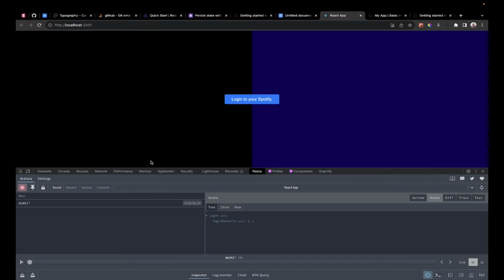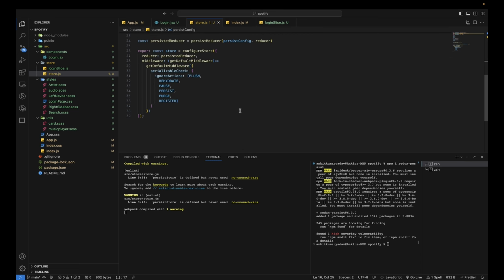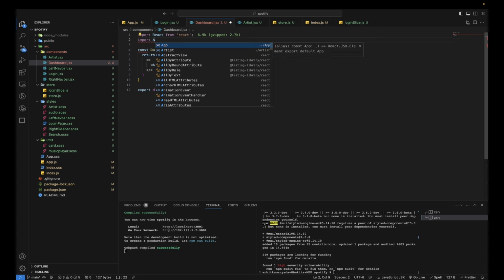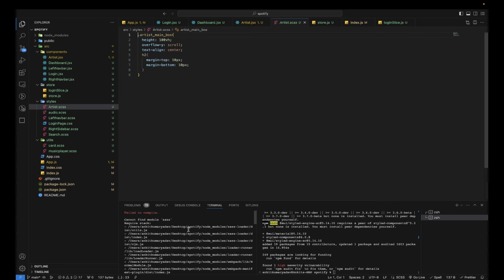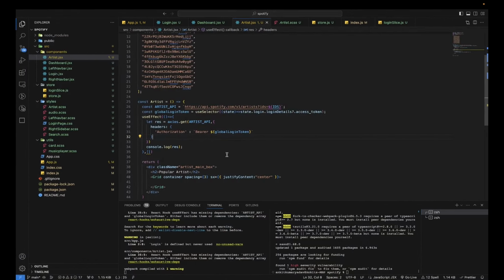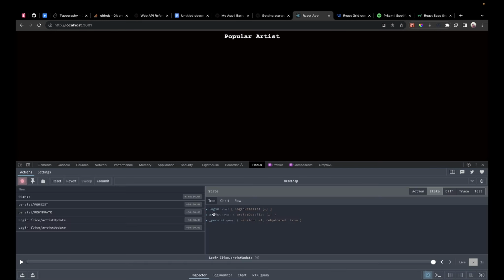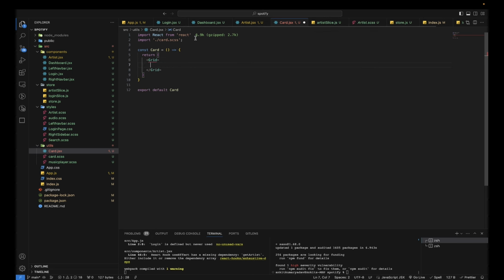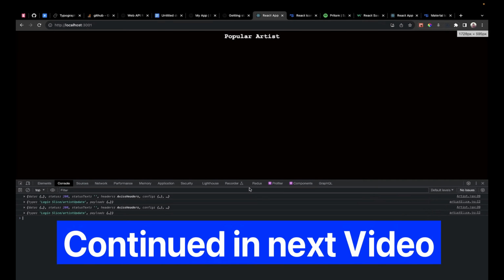How to make Spotify | Music Player APP using React.js | JavaScript | Part - 3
Hello Everyone, In this video how to setup our Spotify api's in our project,
and we will make other componentes